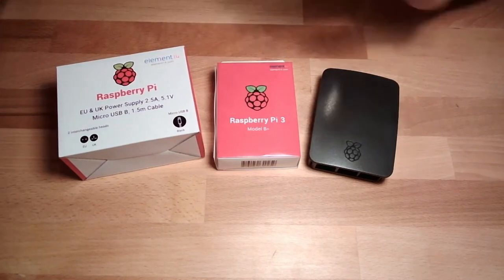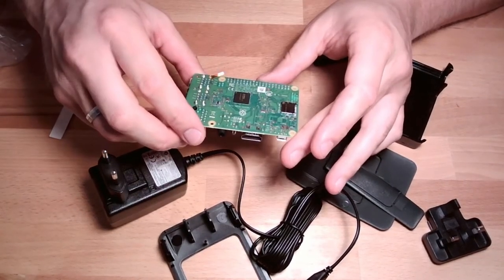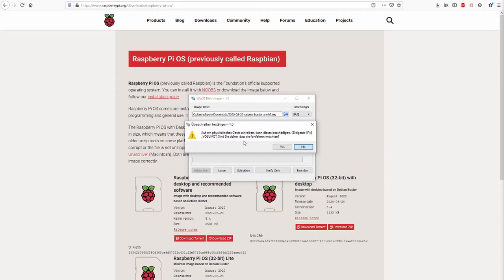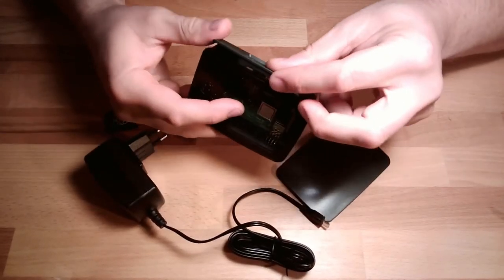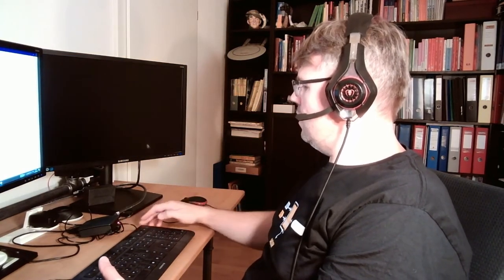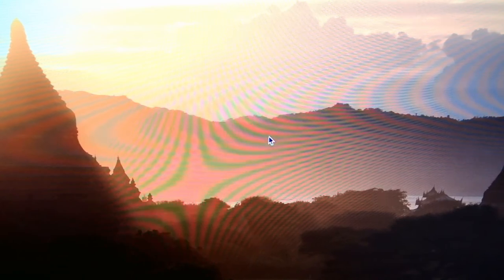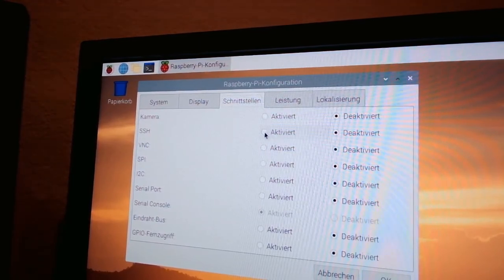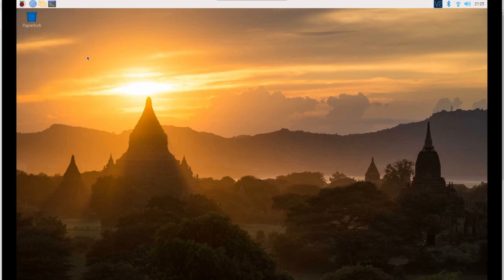Database x01: RaspberryPi Preperation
THis video explains how to setup a standard RaspberryPi tu use it for our database lessons. Please note that this version is not the best to use for databases since we do not unse any external drive and write-cycles on SD are quite limted, but for the training this would do.

We also learn how to use VNC.